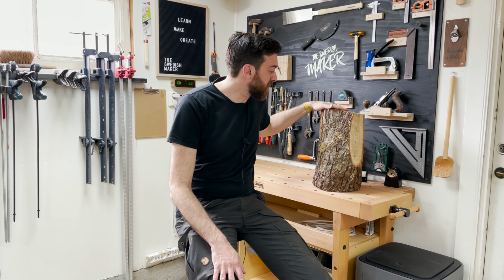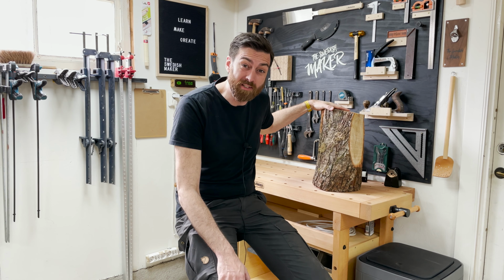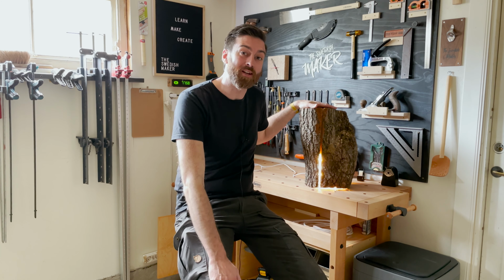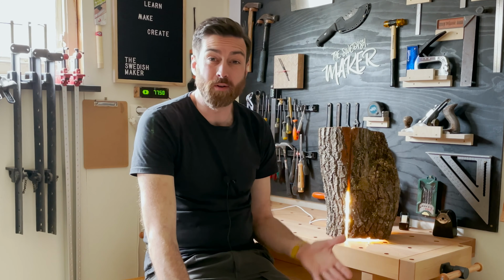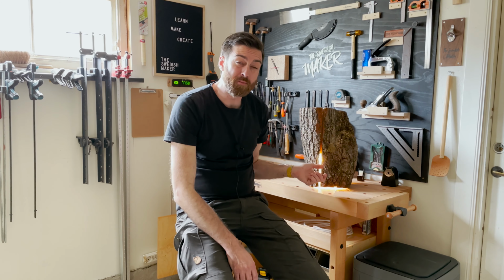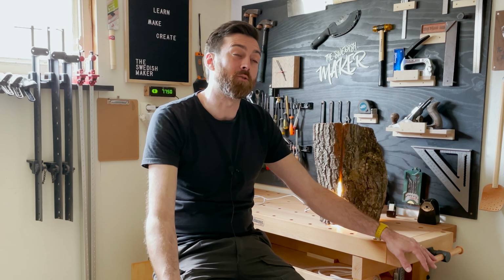Making a Wooden Stump Lamp for the Garden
I had seen one of these wooden stump lamps somewhere and I wanted to have a go at making one. The easiest way to me was to use the chain saw to create a hollow inside of the stump where I could have some kind of light source. It looks fantastic when it is glowing in the dark.